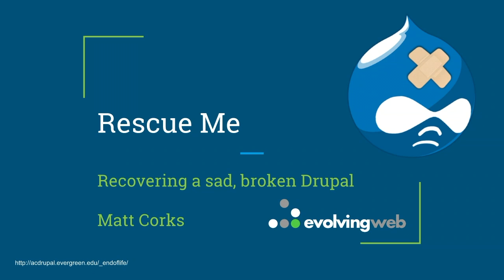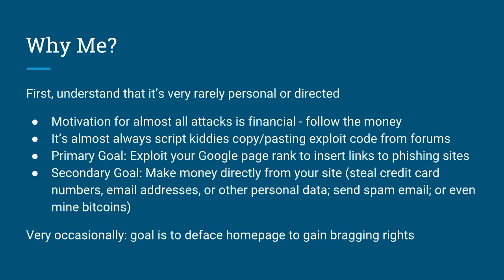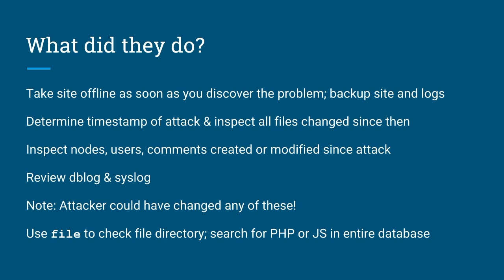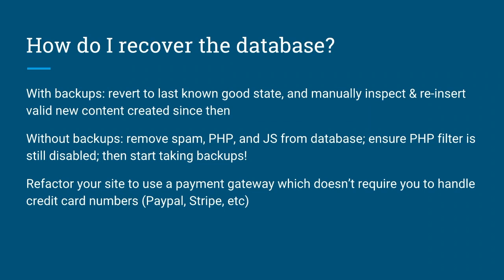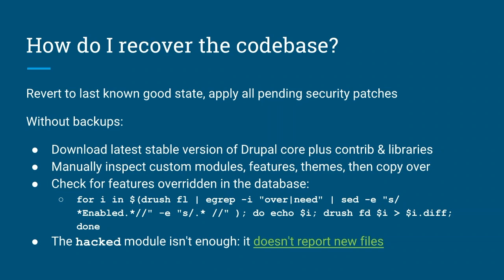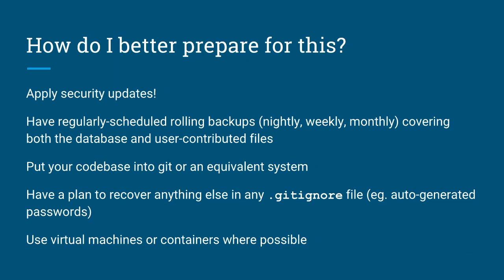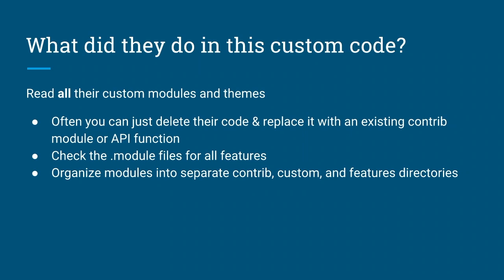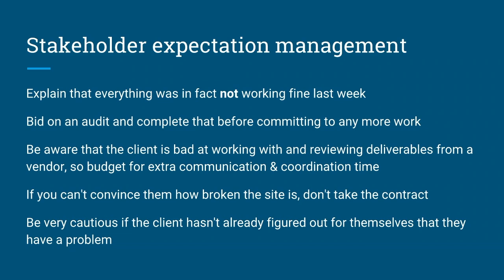Rescue Me: Recovering a sad, broken Drupal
By Matt Corks

Whether due to an inexperienced prior vendor, a severe security incursion, or both, a sufficiently broken Drupal site is almost impossible to work with. When your site is not in a known good state, the simplest bug report or functionality request can be impossible to resolve. The entire code base and database require a thorough audit and repair before your site can be deployed.

This talk will describe the process used to recover sites with no filesystem or database backups after a Drupalgeddon infiltration, and the process used to rescue a site containing multiple major unsupported core patches.

This talk will also briefly mention the related project management difficulties associated with having inherited a completely broken site, in particular one belonging to an external client.

Track:
Development

Version:
N/A

Prerequisites:
This talk is targeted at anyone who fears they may someday be responsible for fixing a horribly broken Drupal site in production. It assumes a basic working knowledge of the Unix command line, patches, and server security audits (or an interest in learning about them).